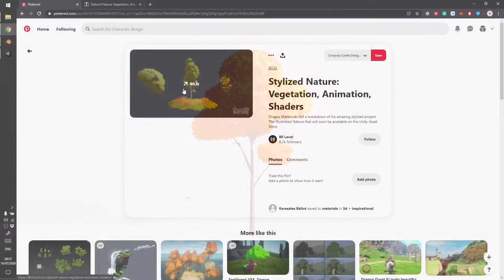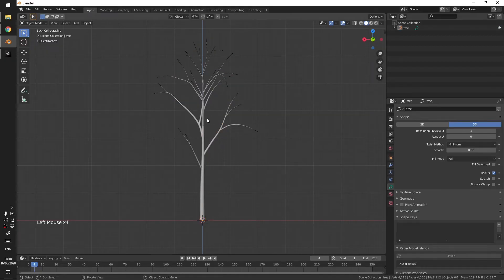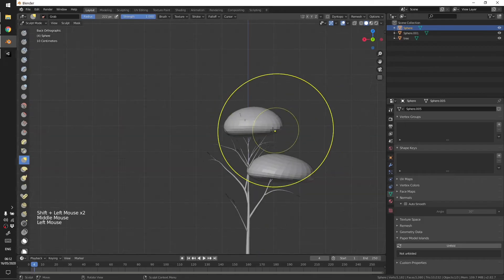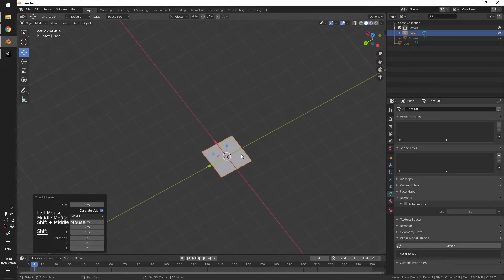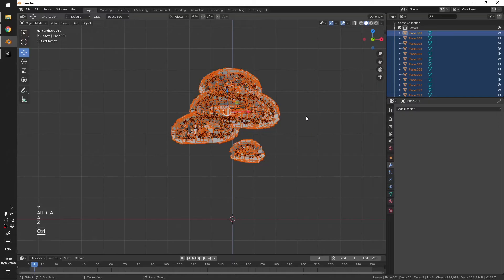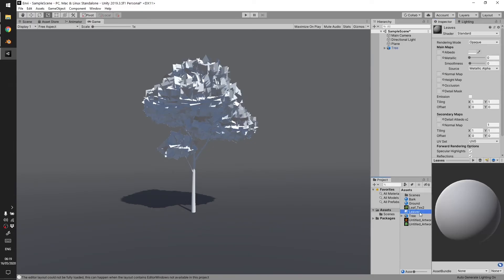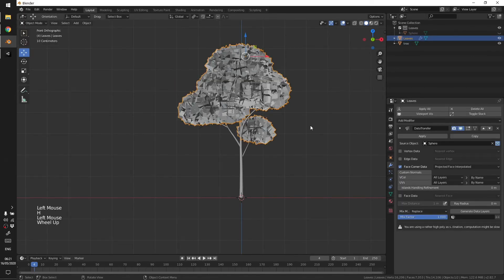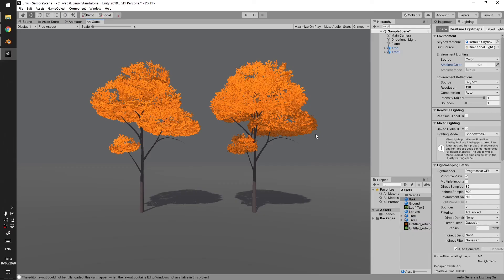How to make a stylized tree in Blender!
I found an article on how to make simple stylized trees, I decided to make a step by step tutorial for.